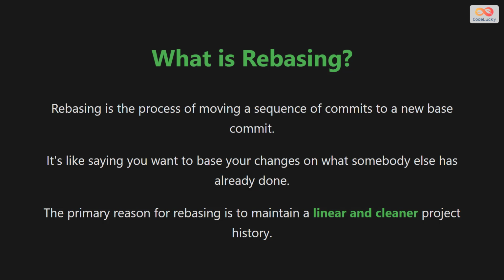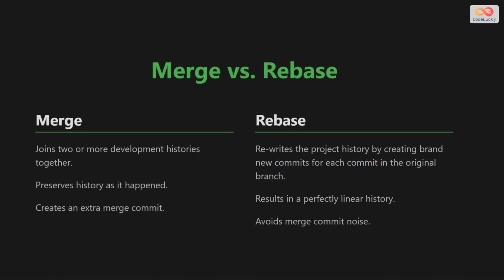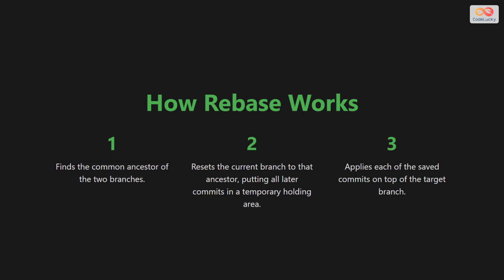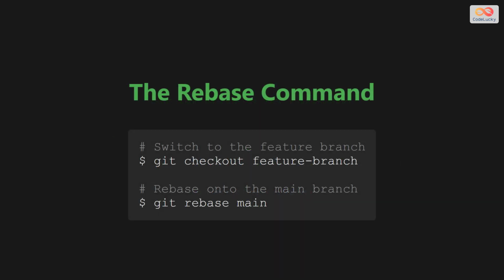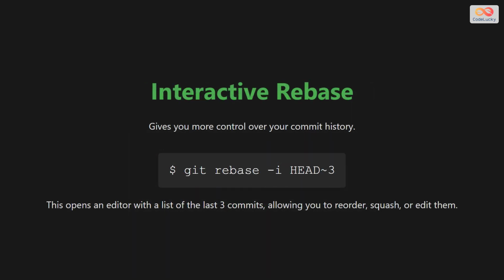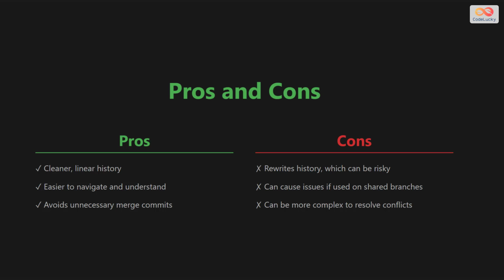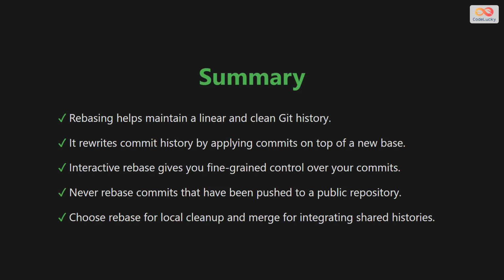Git Rebase Explained: A Beginner's Guide to a Cleaner Commit History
Are you looking to level up your Git skills? Git rebase is a powerful tool that can help you create a cleaner and more professional commit history. In this comprehensive tutorial, we will demystify the `git rebase` command and explain its core concepts in a beginner-friendly way. 📚

We will cover the fundamental differences between `git rebase` and `git merge`, and you will learn when to use one over the other. We will walk you through the rebase workflow, including how to perform a standard rebase and an interactive rebase for more granular control over your commits. You will also learn the golden rule of rebasing to avoid common pitfalls when working in a team. By the end of this video, you will have a solid understanding of how to use `git rebase` to maintain a linear and easy-to-read project history. ✨

Chapters:
00:00 - Rebasing Explained
00:12 - What is Rebasing?
00:36 - Merge vs. Rebase
01:03 - How Rebase Works
01:26 - The Rebase Command
01:46 - Interactive Rebase
02:11 - The Golden Rule of Rebasing
02:34 - Pros and Cons of Rebasing
02:58 - Rebasing Summary
03:25 - Outro